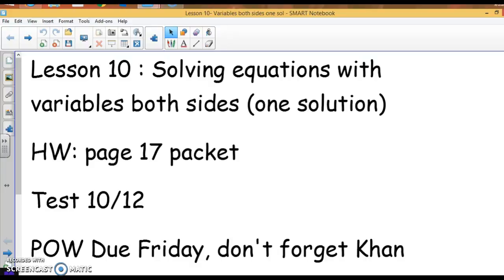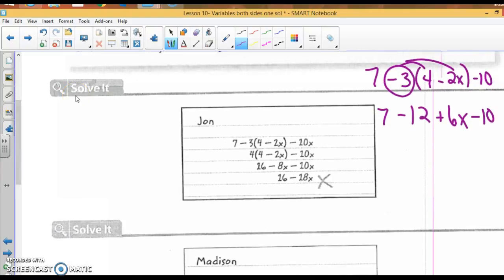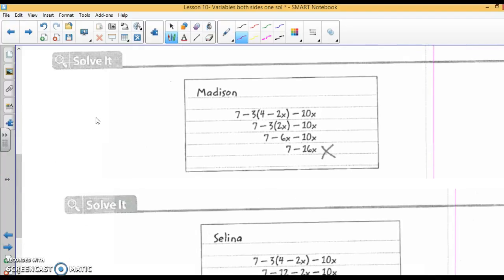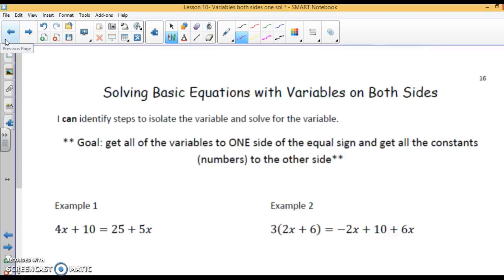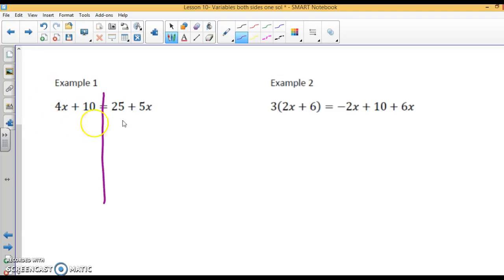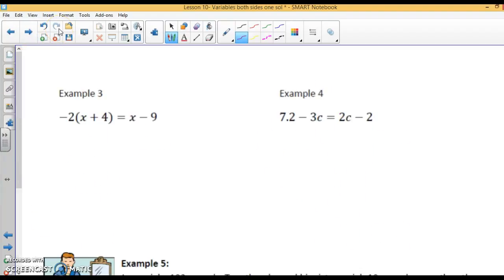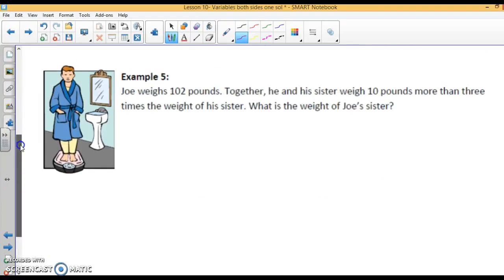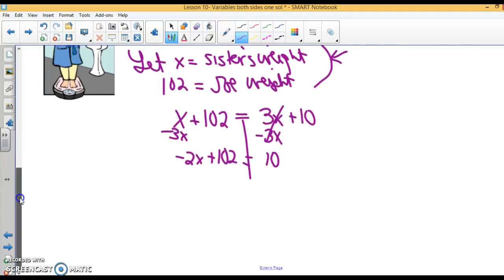Adv PA Unit 2 Lesson 10